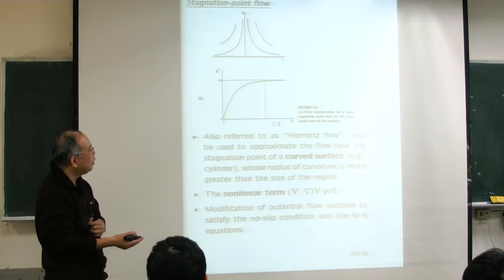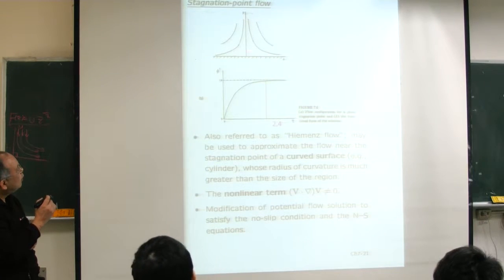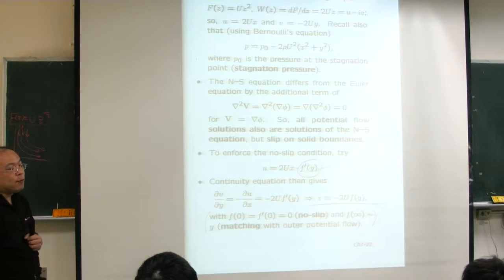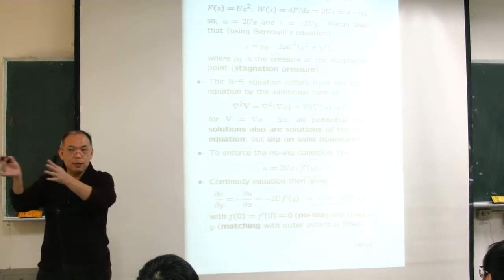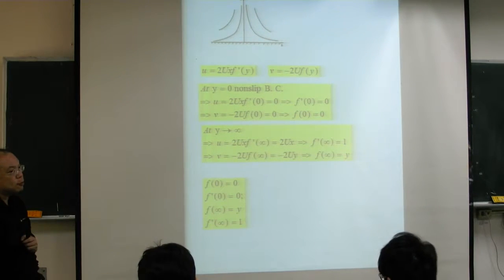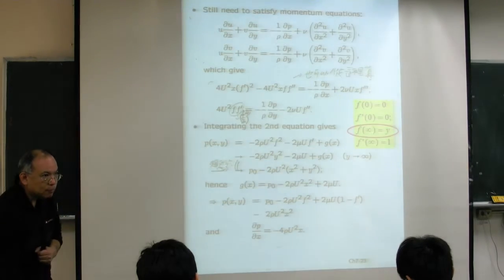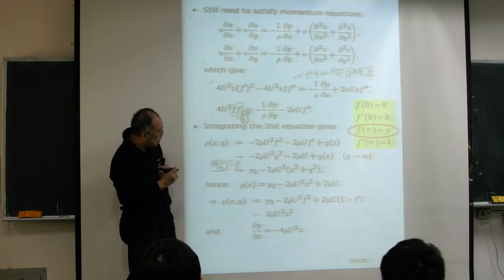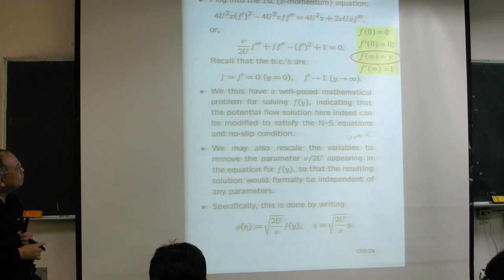Advanced Fluid Mechanics - Ch7 8